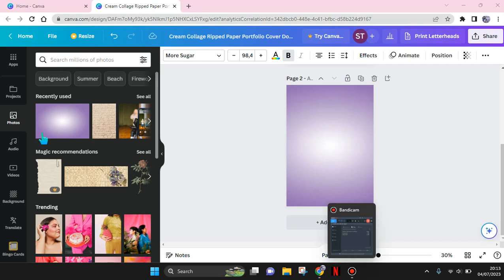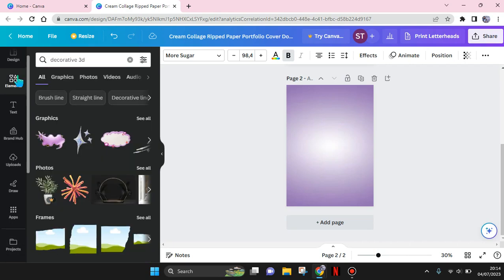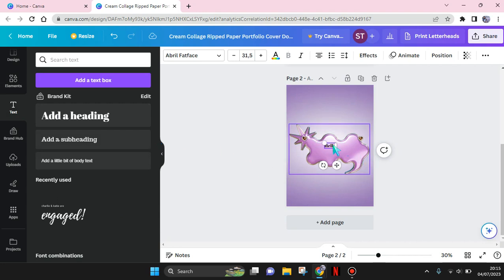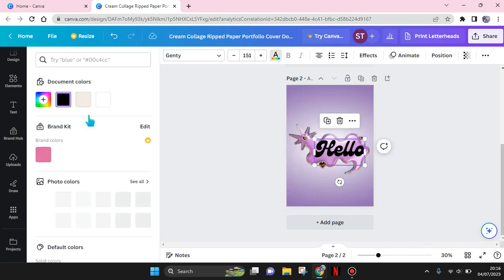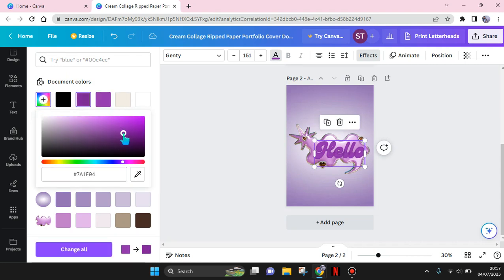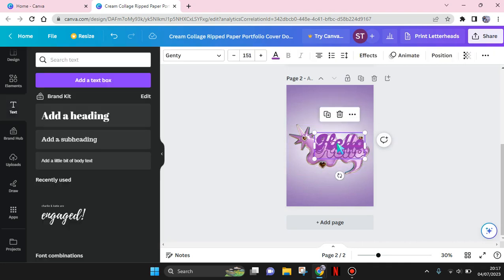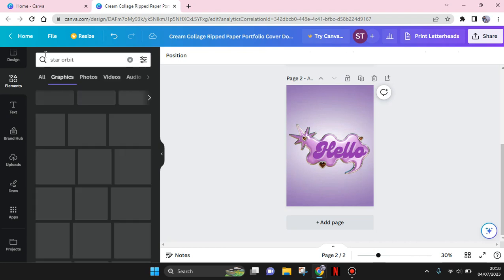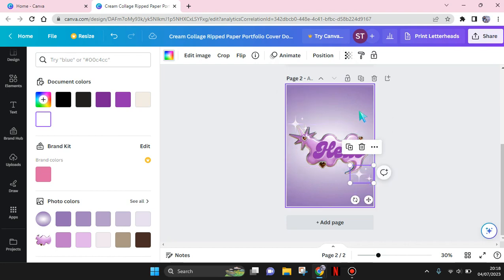How to Create the New Jeans-Inspired Aesthetic Text in Canva? | Canva Aesthetic Text Inspo!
Try creating the New Jeans-inspired text on Canva by watching this tutorial